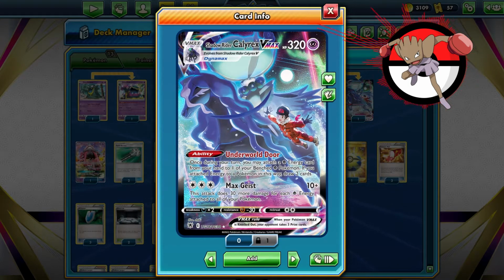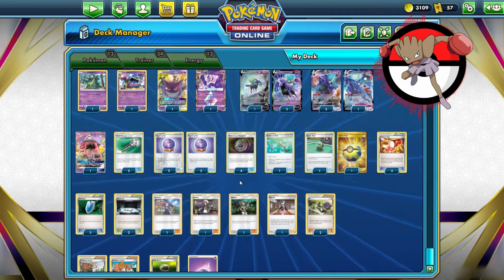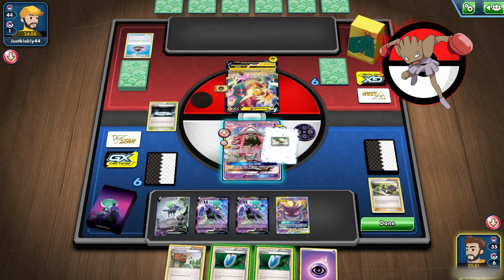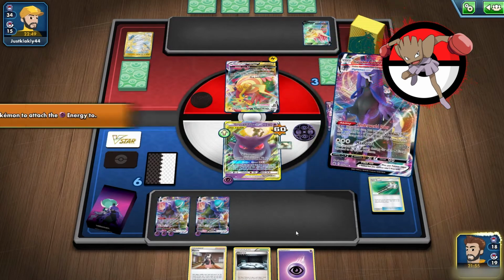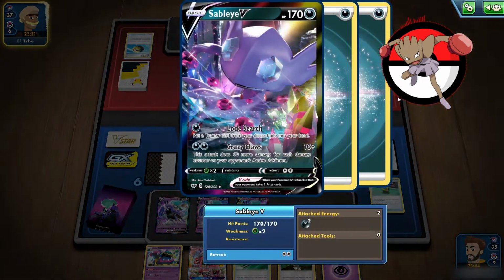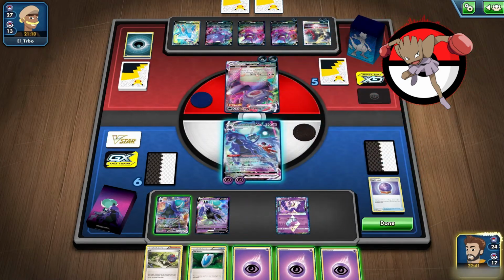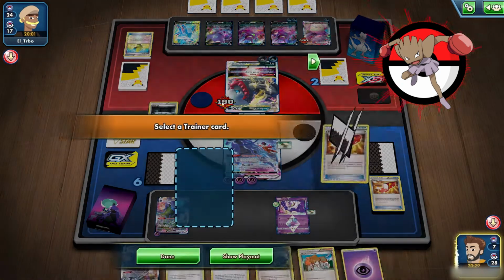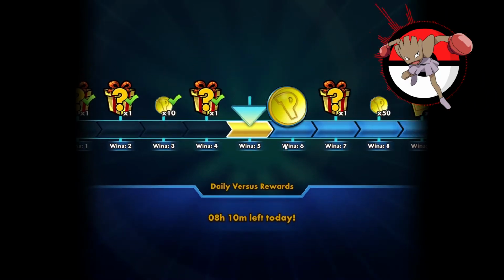Get a 15 GAME WINSTREAK with Shadow Rider Calyrex VMAX in EXPANDED!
Hey everyone! Hitmonchanning back here again with another deck tech! Today, I wanted to cover Shadow Rider Calyrex VMAX in the Expanded format of the Pokemon TCG. This deck utilizes many cards such as Gengar and Mimikyu GX, Tapu Lele GX, and Lunala Prism Star in order to slow your opponent down enough to get Shadow Rider powered up. This deck is crazy powerful and super fun to play! Be sure to like the video if you enjoyed it, comment your thoughts on the deck in the comment section below and subscribe to the Hitmonchanning channel for more weekly Pokemon TCG Content! Until next time, Hitmonchanning out!
Timestamps to jump to a certain game:
0:00 - 5:35 Intro/Deck Profile
5:40 - 11:40 VS. Dracozolt VMAX
11:45 - 24:55 VS. Darkrai VSTAR Darkbox
25:00 - 26:46 Closing Thoughts/Outro
Pokémon Trading Card Game Deck List #Pokémon - 13* 1 Alolan Grimer SUM 57* 1 Gengar & Mimikyu-GX TEU 53* 1 Lunala {*} UPR 62* 4 Shadow Rider Calyrex V CRE 172* 1 Tapu Lele-GX N/A 25* 1 Alolan Muk SUM 58* 4 Shadow Rider Calyrex VMAX CRE 75#Trainer Cards - 34* 4 Mysterious Treasure FLI 113* 3 Trainers' Mail ROS 92* 1 Ordinary Rod SSH 171* 1 Acerola BUS 112* 4 Professor Juniper PLB 84* 2 Quick Ball FST 237* 2 Field Blower GRI 125* 1 Guzma BUS 115* 2 Silent Lab PRC 140* 3 Float Stone PLF 99* 4 Fog Crystal CRE 140* 2 N FCO 105* 1 Mallow GRI 127* 1 Marnie SSH 169* 3 VS Seeker PHF 109#Energy - 13* 13 Psychic Energy SWSHEnergy 5Total Cards - 60 Deck List Generated by the Pokémon TCG